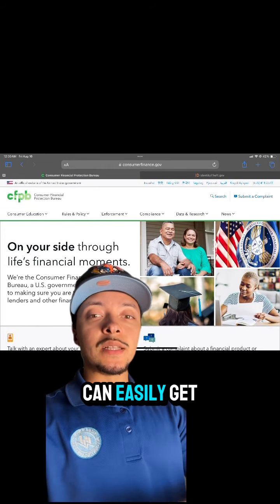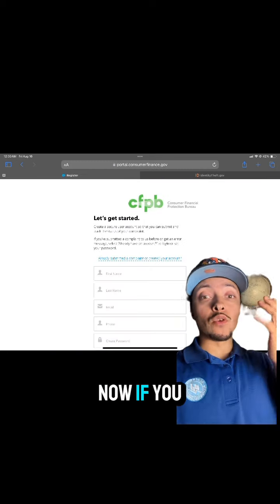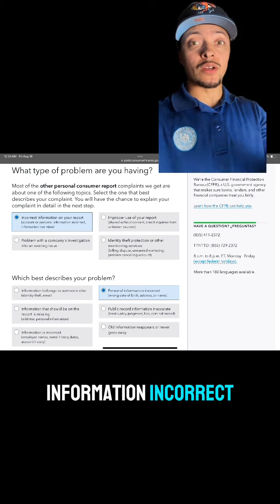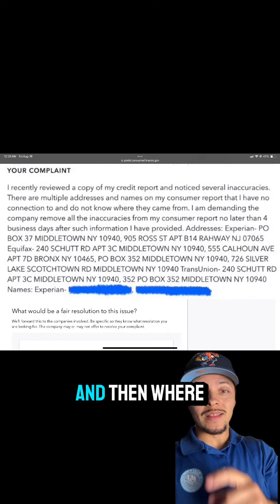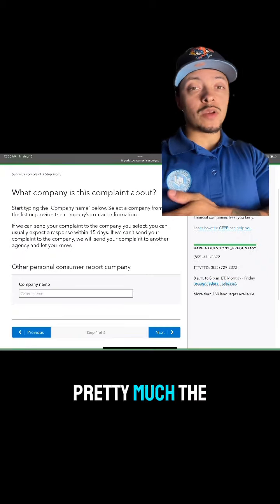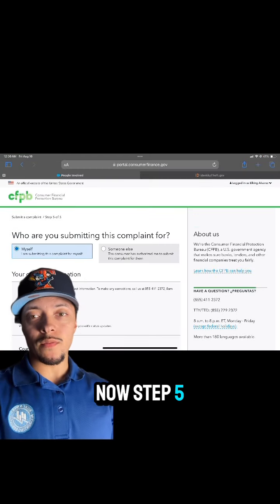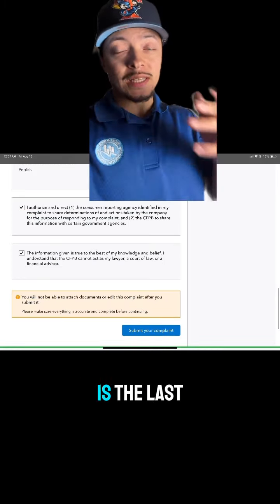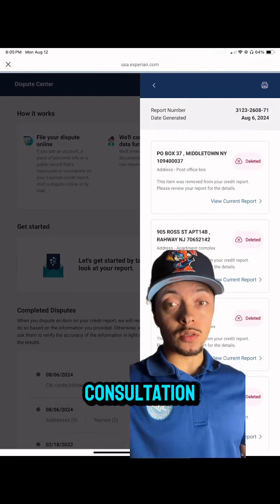HOW TO REMOVE PERSONAL INFO OFF YOUR CREDIT REPORT!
Credit Card Application Links-

Save this post & share if you found it helpful👍🏼

This is the easiest way to get all old and inaccurate information deleted off your credit report💯